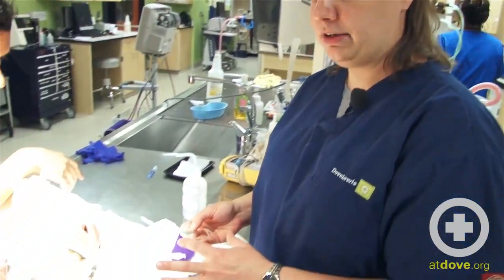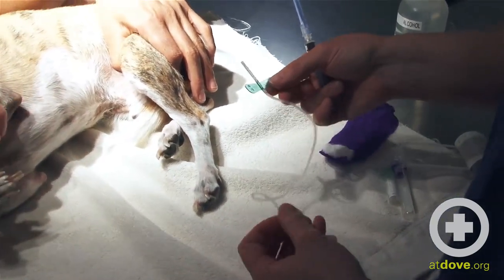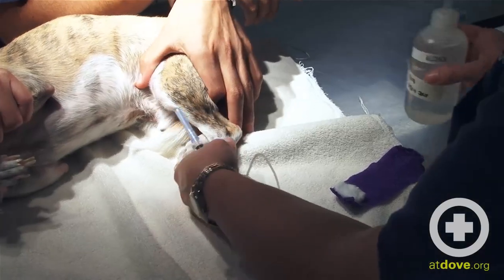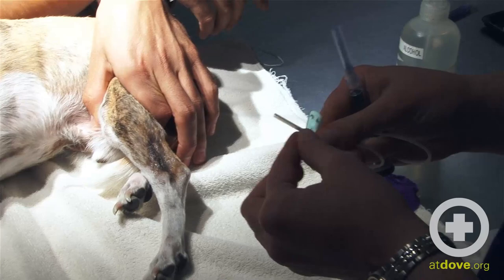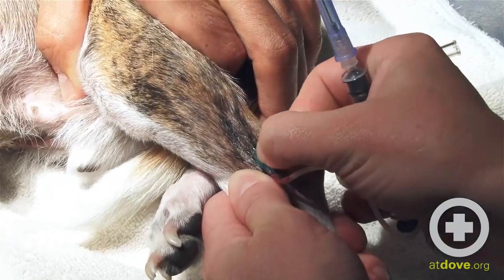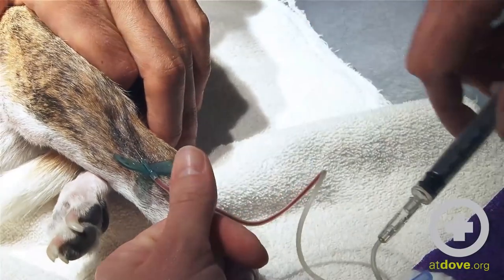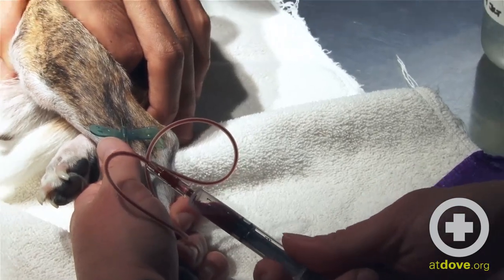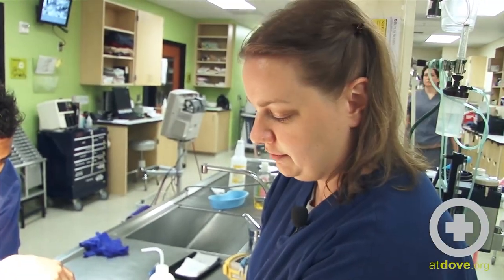How to Do a Butterfly Catheter Blood Draw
Megan Brashear, CVT, VTS (ECC), demonstrates how to obtain a blood sample from the lateral saphenous vein of a small dog using a butterfly catheter.